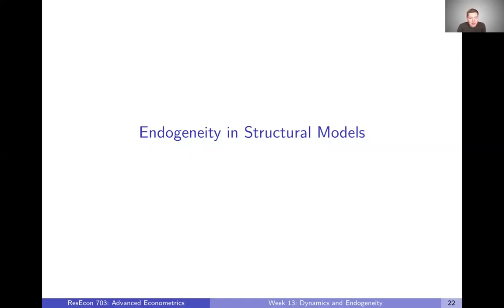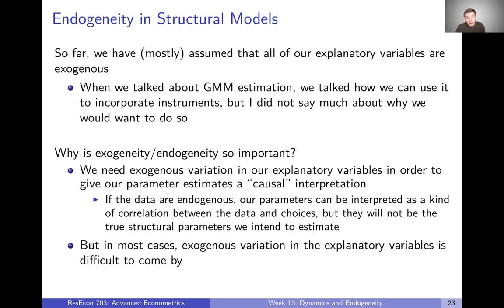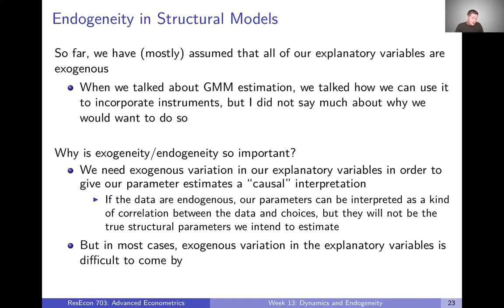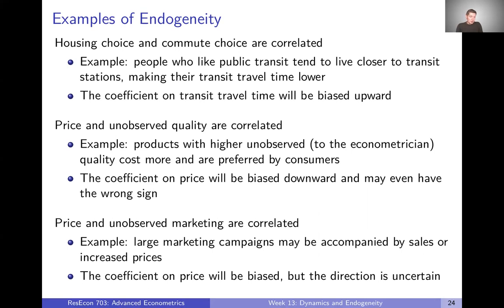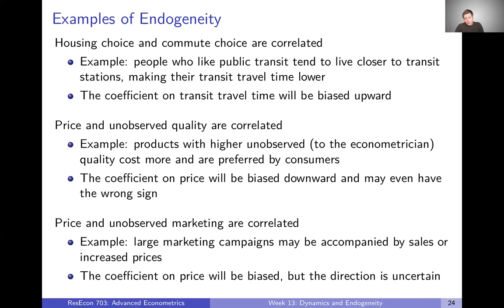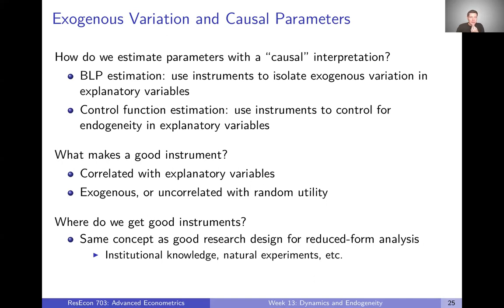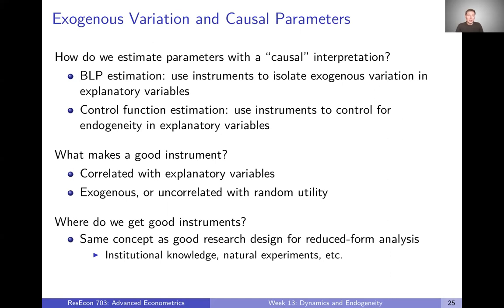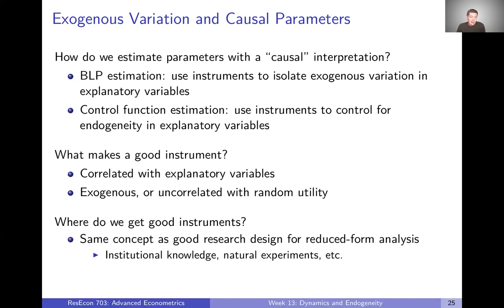Week 13: Dynamics and Endogeneity | Video 4: Endogeneity in Structural Models